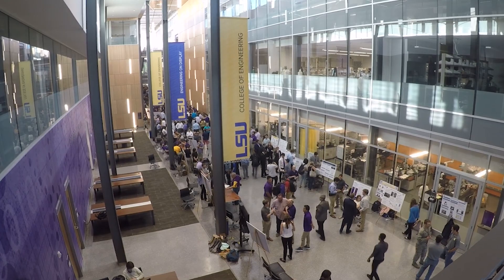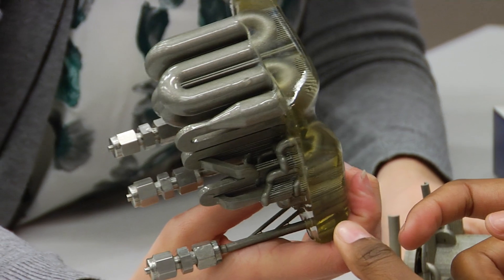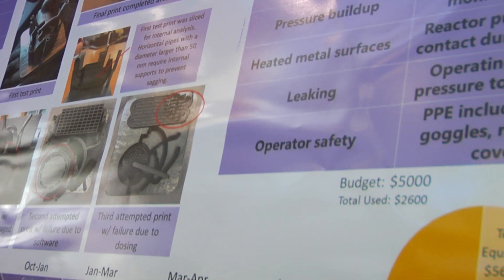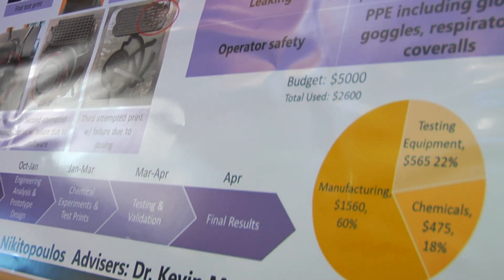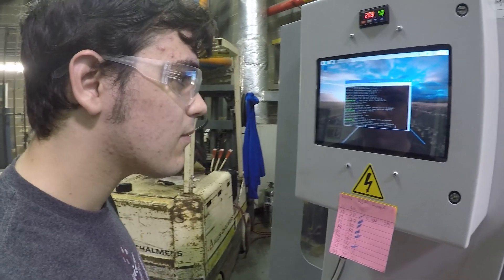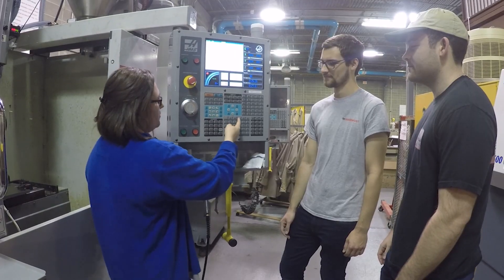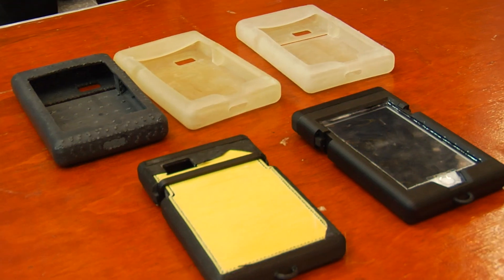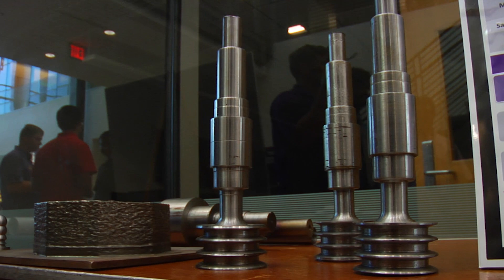LSU Engineering Capstone Design Program Overview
Learn more about our Senior Capstone Design Program and the innovative, as well as creative, projects our students work on all year--from the planning stage to the final product.